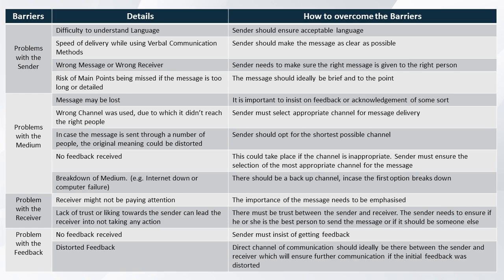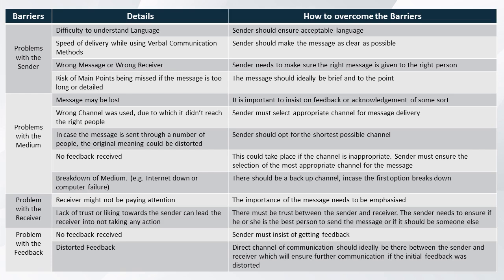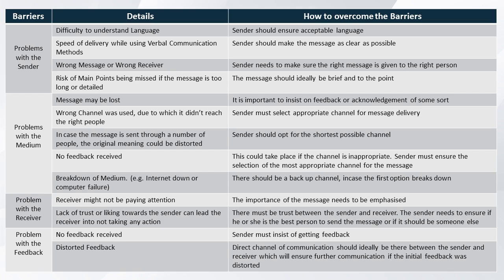Part 3 Communication Barriers